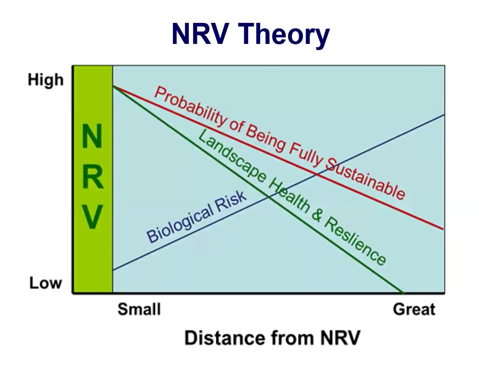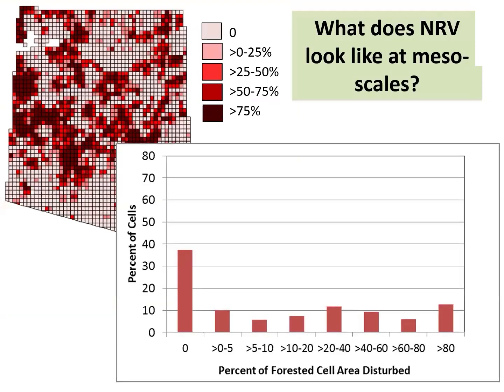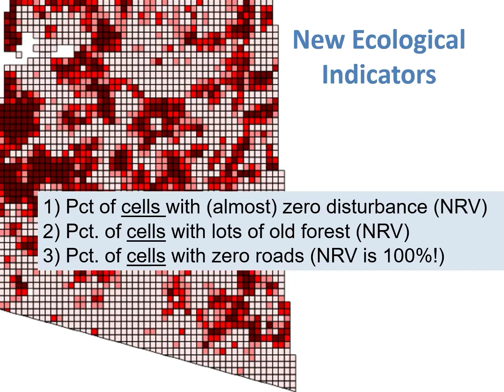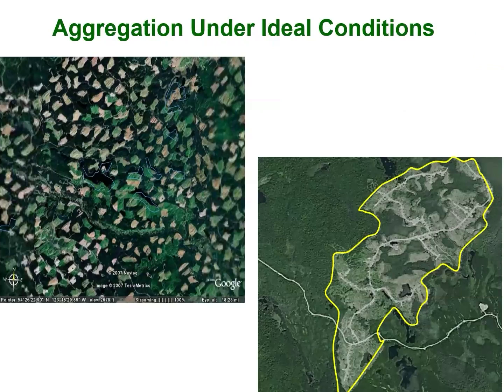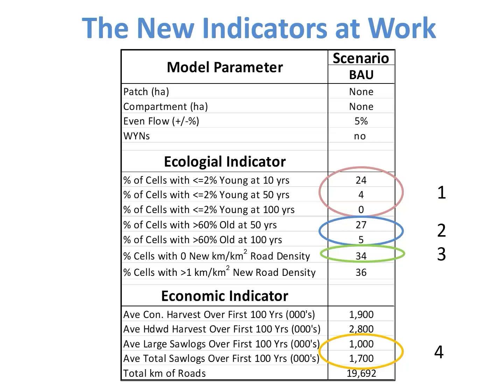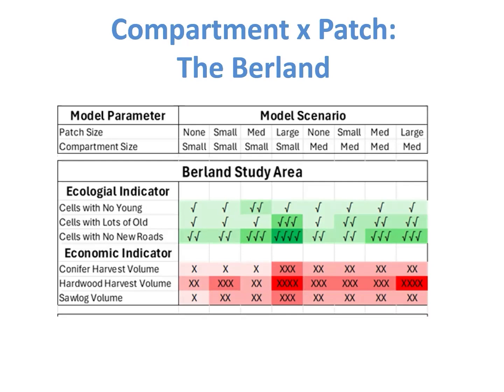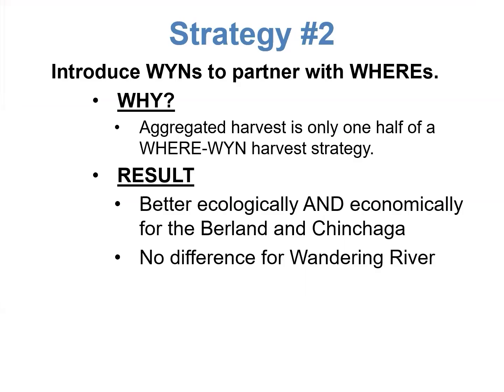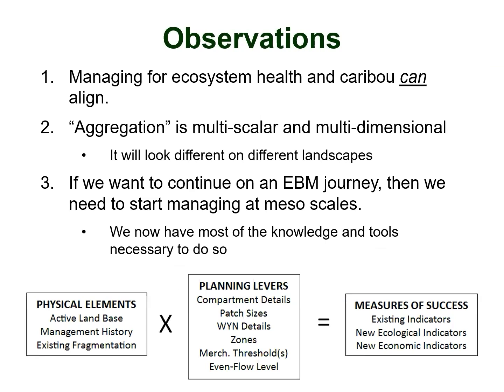Caribou, Ecosystem Health & Timber Harvests: Are we Asking the Right Questions? | ARCKP Webinar #13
Abstract: The objective of this project was to obtain a better understanding of if, or to what degree spatial clustering of anthropogenic disturbance events is possible on the ground, and the potential impacts on caribou habitat and overall ecosystem health. Using Mother Nature as a guide, we started by revealing a critical gap in the typical coarse-filter indicator regime for the boreal forest that fire size is often assumed to cover. We addressed this gap by exploring the pattern of wildfires over space and time at intermediate or meso-scales and developing a set of new indicators using a 10,000 grid. We used that grid and those indicators to develop a new management planning strategy. The WHERE-WYN strategy pairs the idea of aggregation (i.e., WHERE you are) with the idea of temporal deferral zones (i.e. WYNs – Where You are Not). In terms of modelling, we developed and tested a new Patchworks tool that creates a second level of aggregation using rules based on similarity, size, and shape. The new compartment tool also allows the model to run much faster. All of these new indicators, strategies and tools were tested in the Patchworks scenario planning model on three different study areas in Alberta with embedded caribou ranges. We also tested the impact of lowering harvesting age thresholds, ECA requirements, and even-flow requirements. Given the innovative nature of these components and how they interact, this project focused more on learning than it did identifying specific (management) solutions. In general, the use of the new compartment tool, the inclusion of WYNs, relaxing even-flow requirements and lowering age thresholds created healthier landscapes that were more caribou friendly over the long term, although there were some trade-offs with harvest volume. However, the success of each of the runs suggests that landscape condition, location, and human history was a key factor determining the degree to which aggregation was possible. But it was also clear that the best combination of new tools and strategies was different for each landscape.

Dr. David Andison began his Forestry career with the Ontario government after completing his BSc in Forestry. After eight years of fire and growth and yield research, David moved out to Vancouver to pursue his PhD in Landscape Ecology. Dr. Andison began his consulting career soon thereafter and has since specialized in exploring and developing EBM (Ecosystem-Based Management) tools and knowledge. His research focuses largely on fire history, and his other interests include simulation modelling, helping to design biodiversity monitoring programs, developing new tools for forest managers, and providing advice and expertise to a wide range of local, provincial and national teams. He is currently the architect and Program Lead for the Healthy Landscapes Program at fRI Research, although his other work takes him to BC, Saskatchewan, NWT, Manitoba, Ontario and Nova Scotia. David is an Adjunct Professor at UBC Forestry and U of A working with a wide range of academics, research associates, post-docs, and graduate students.